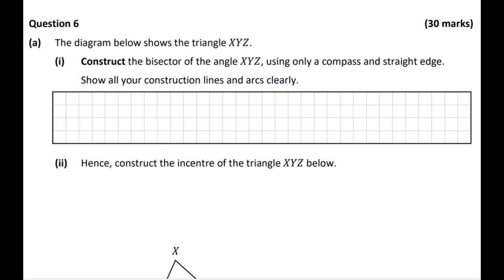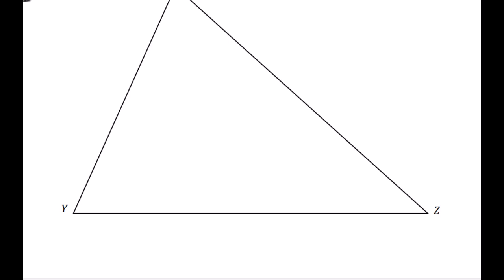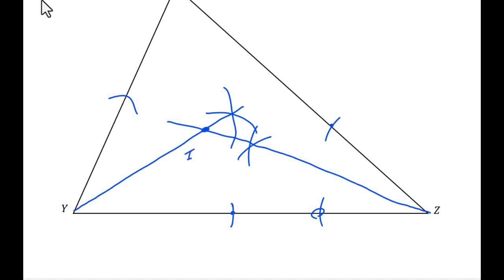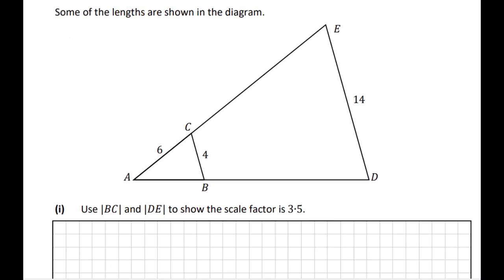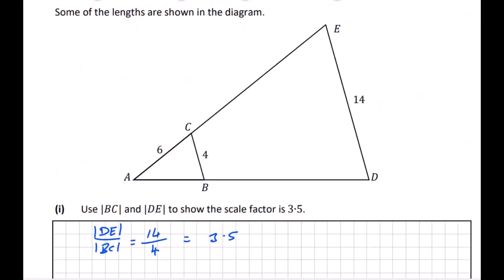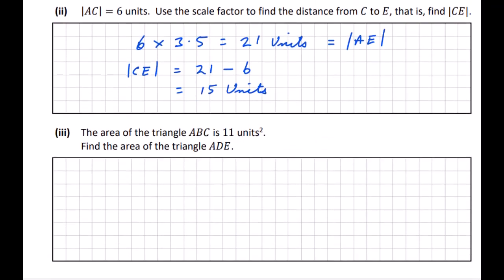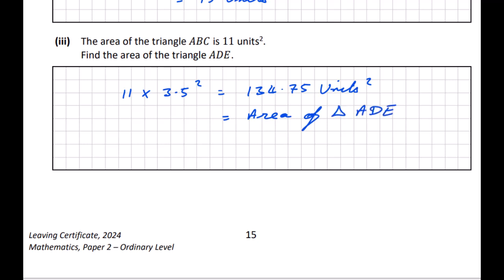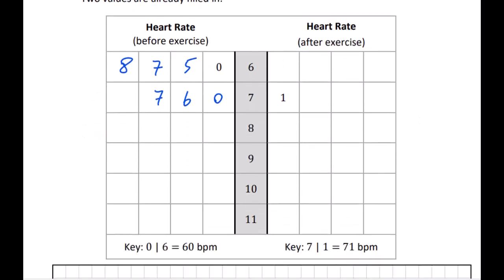2024 LCOL P2 Q6